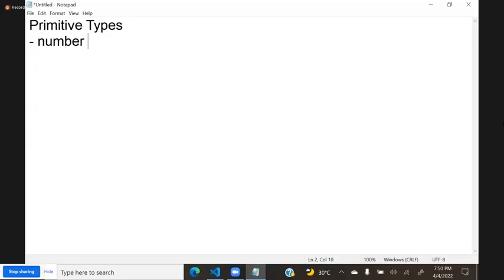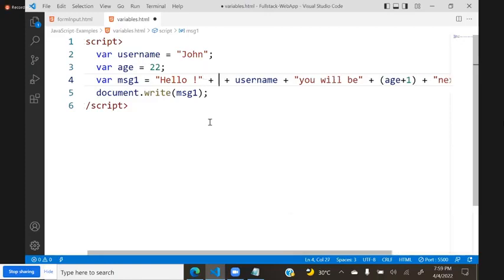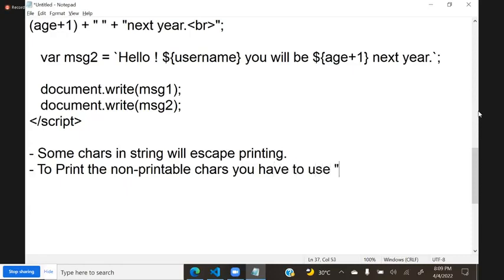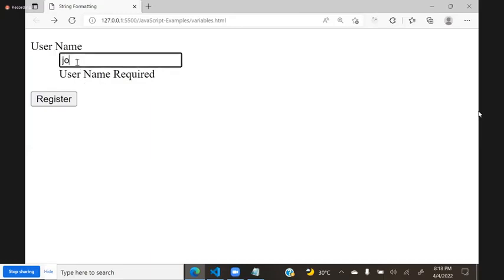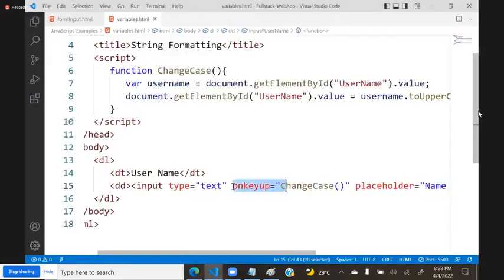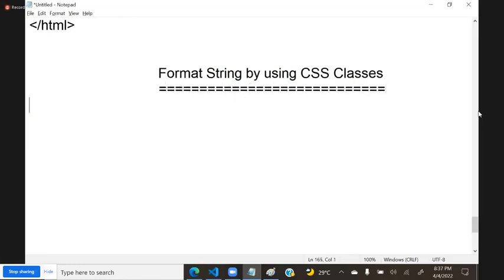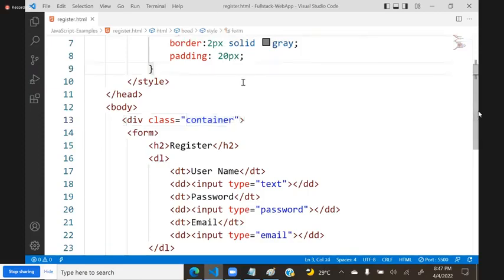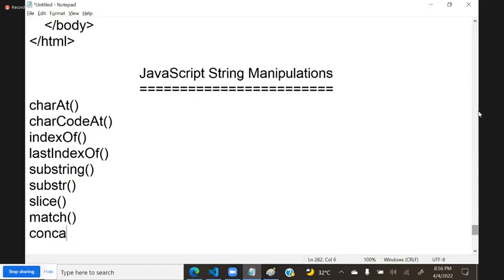DAY 50 JS String functions, Accessing input